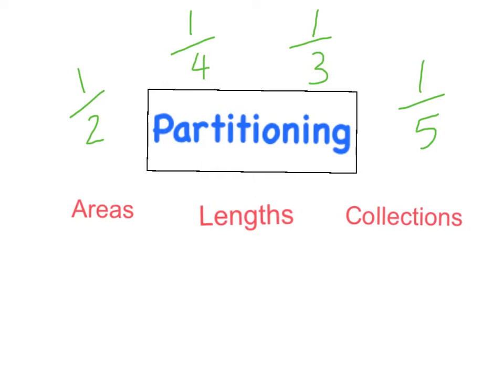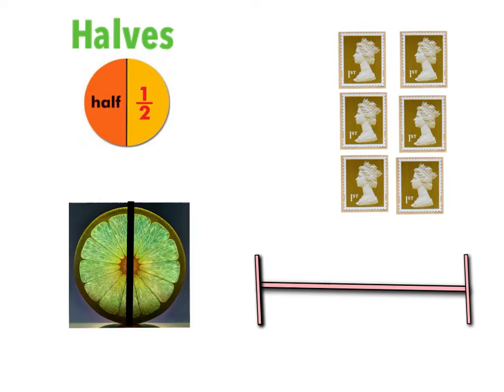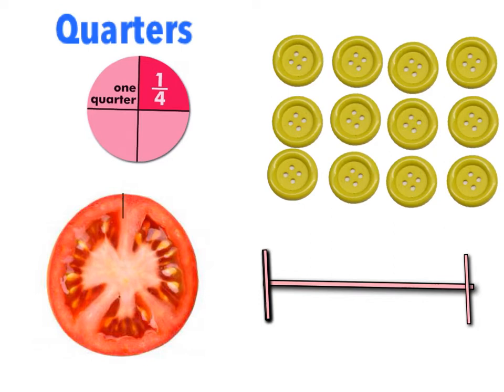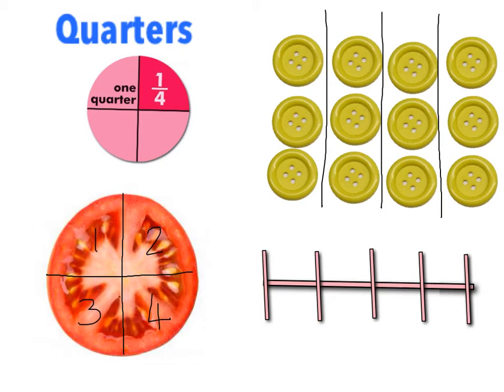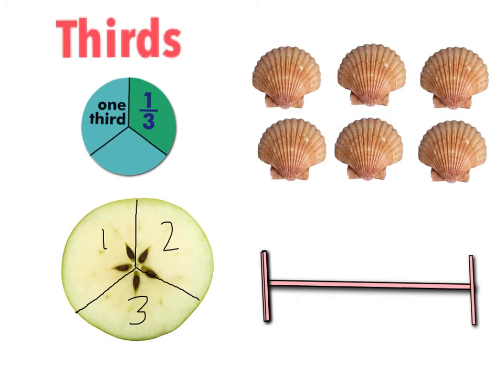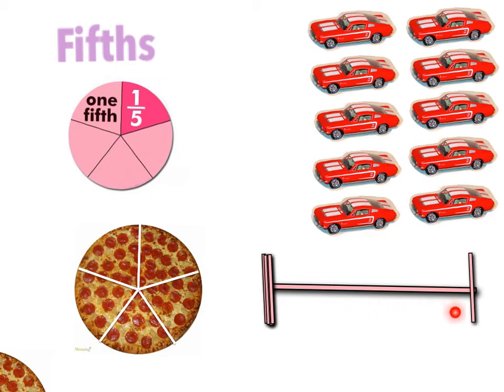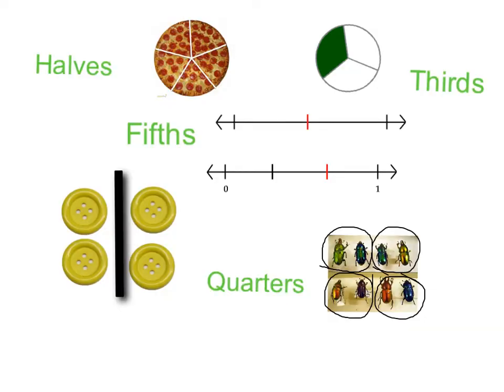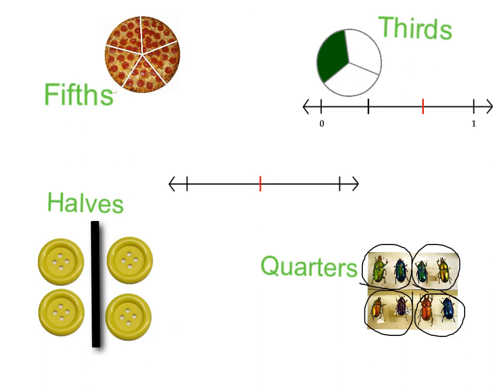ACMNA058 UND-3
Fractions